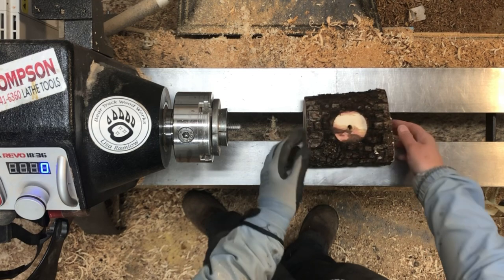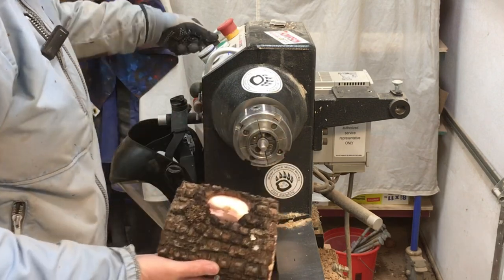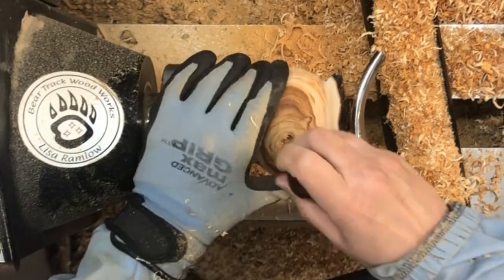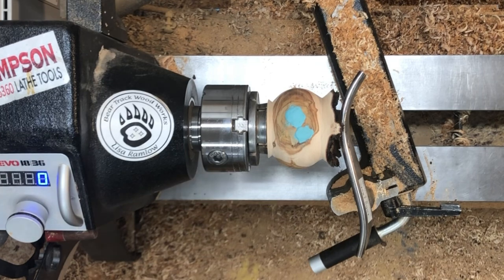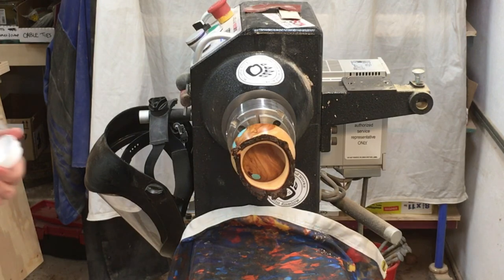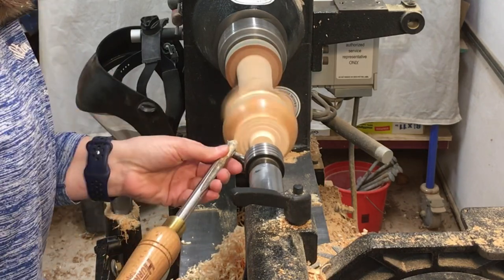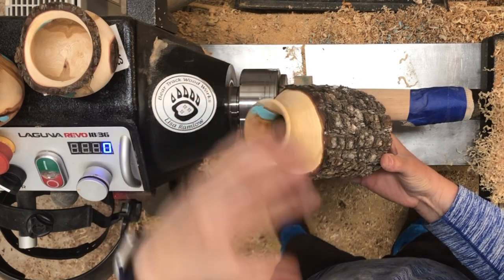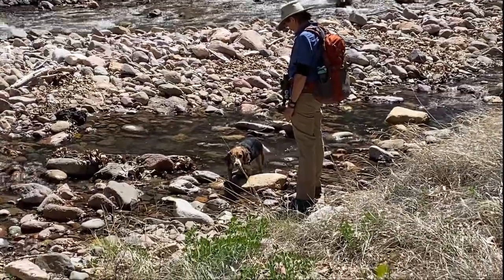Woodturning: Croc-I-Gator Conifer. 😁 Bird’s Mouth Bowls and Weed Pots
I brought home some alligator juniper from our trip out west because I love the bark and wanted to try some pieces with the bark remaining. Bird’s mouth bowls and weed pots made good choices for this, especially since the branch I brought home was only about 4.5” in diameter.